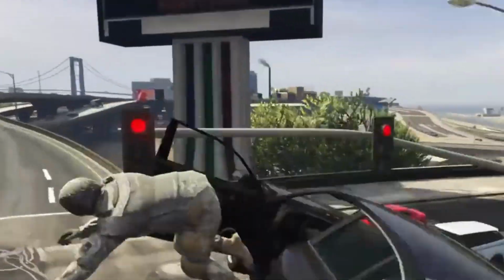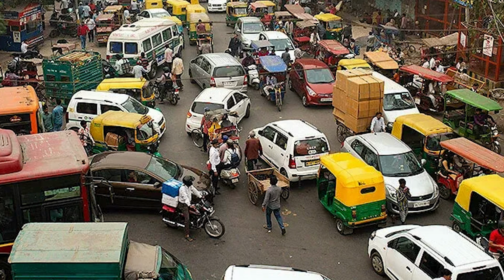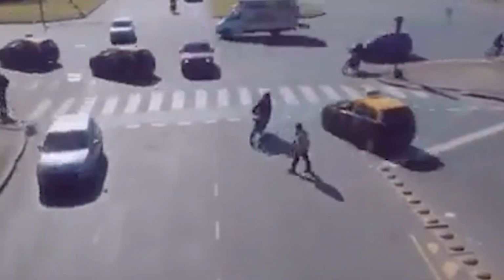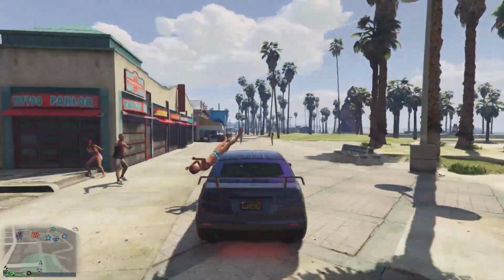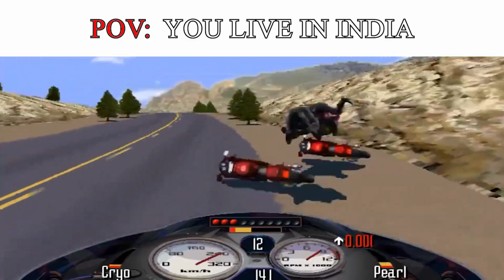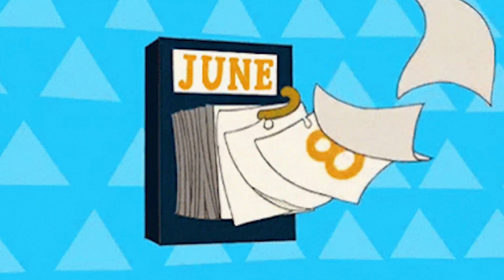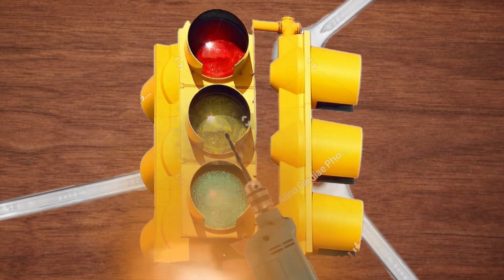First Traffic Signal Ever!!!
Funny haha way of explaining the history of traffic lights.